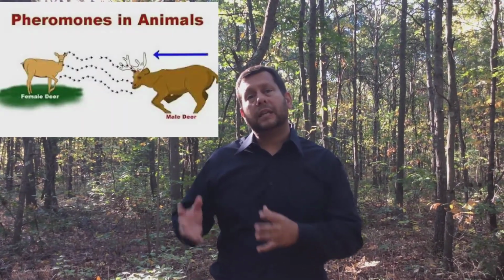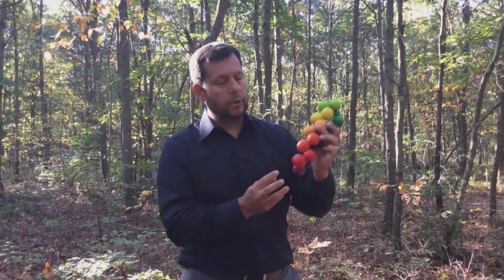Pheromones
Learn how a molecule's shape can determine biological function.  In this video i discuss how pheromones are used in nature and in population control.  Also, see how the ink of a certain ball point pen mimics termite pheromone.  Great set up for a potential lab.